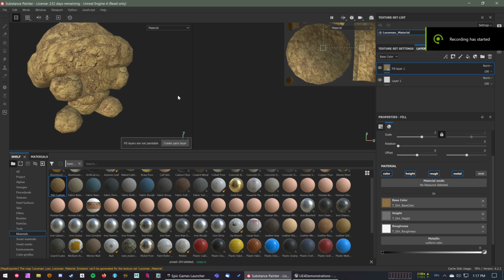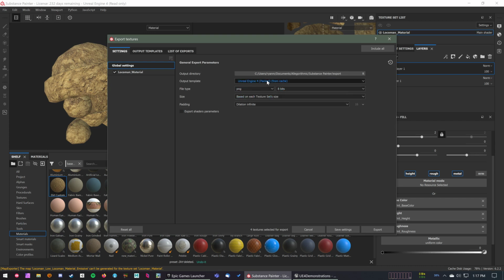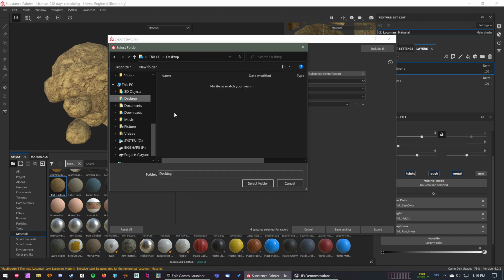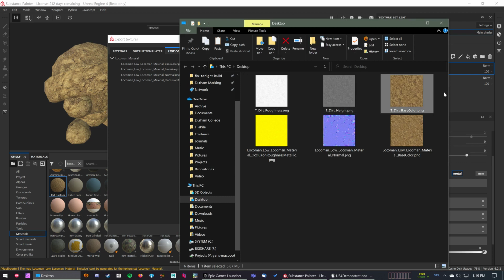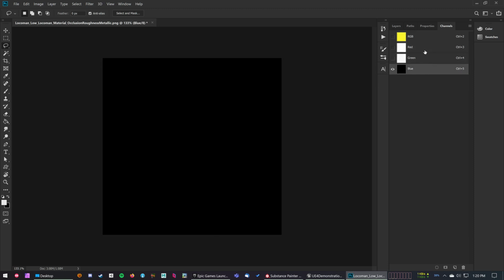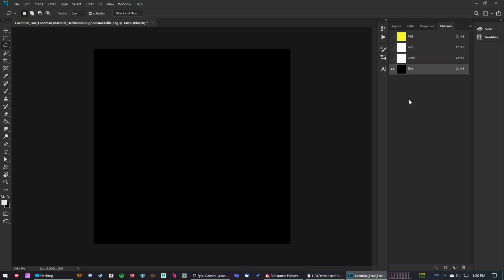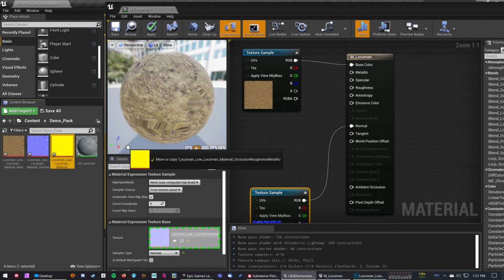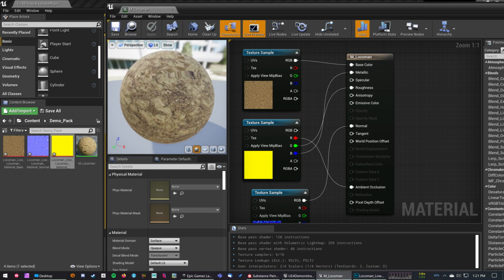Substance Painter to Unreal Engine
A short tutorial to show you the best way to export textures from Substance Painter to Unreal Engine, including Material Editor setup in Unreal.